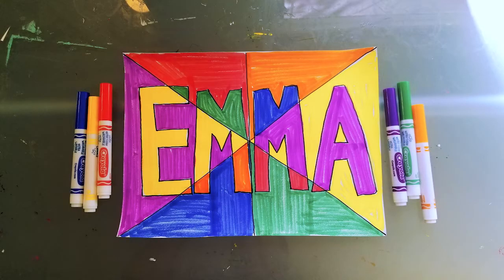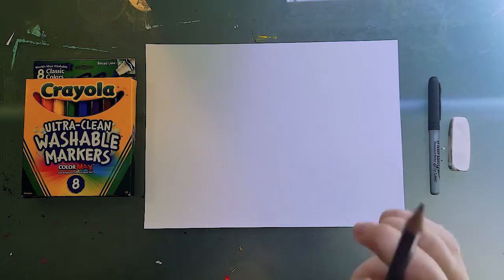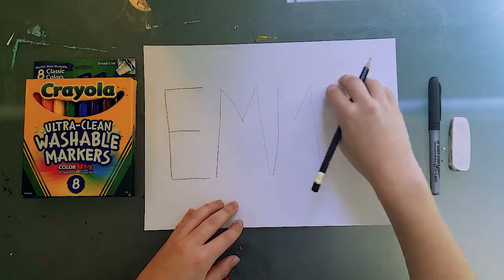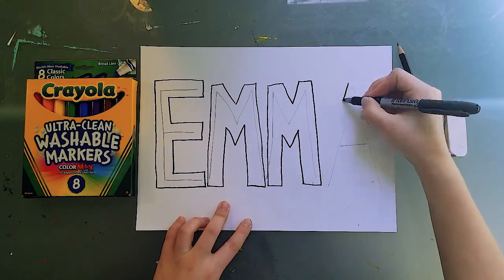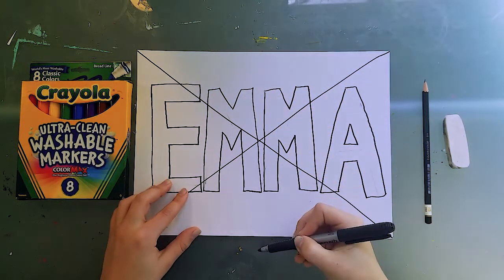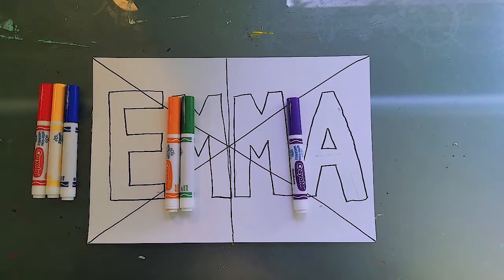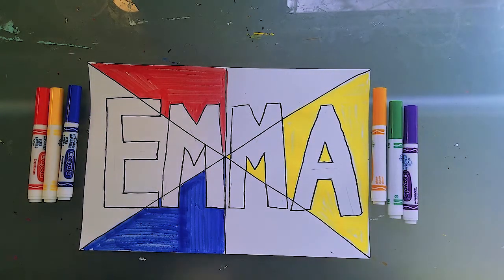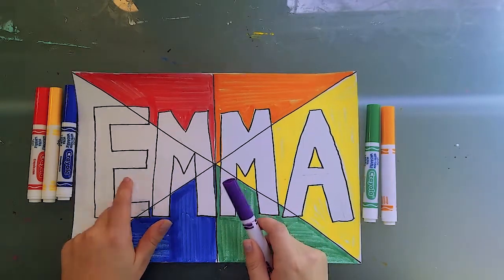Fifth Grade Art Assignment 1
This video is for our assignment due on 4/5/2020

It goes over our color wheel, complementary colors, and step by step directions for the project.